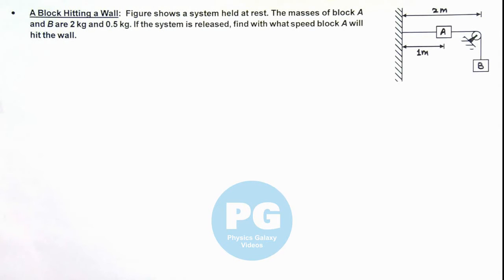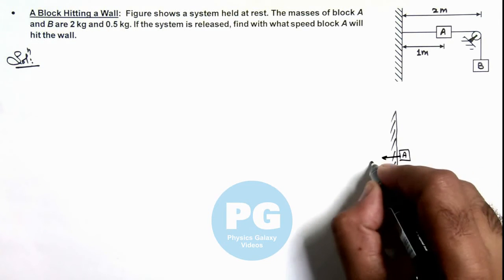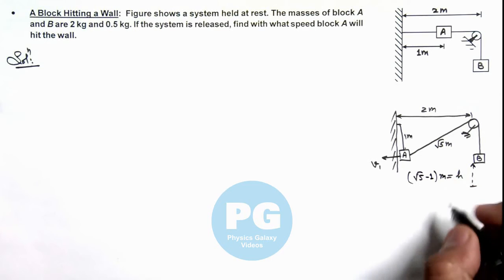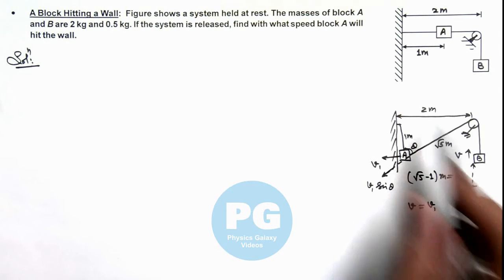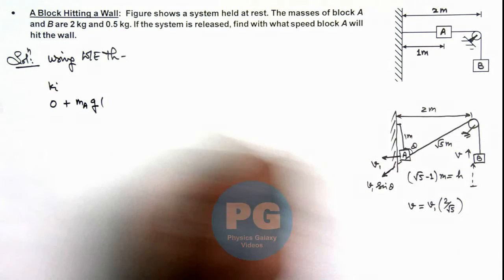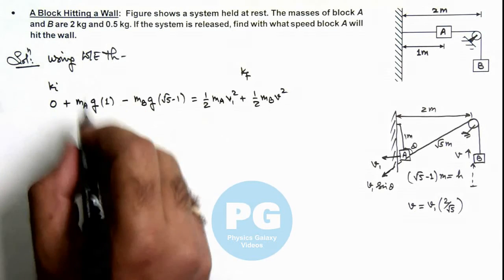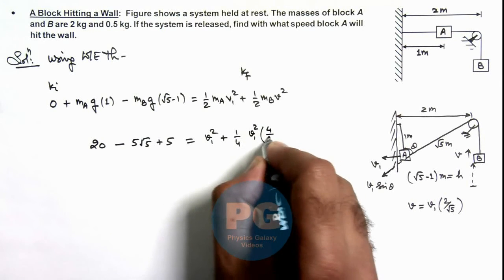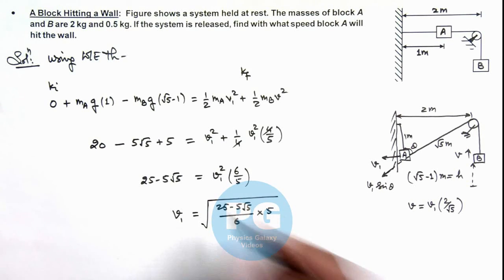Advance Illustrations – A Block Hitting a Wall |Work Energy Power #7 for JEE Advanced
Ashish Arora Sir has taken up a case of A Block Hitting a Wall which is important for select in IIT. Work Energy Power is chapter 6 of Class 11 NCERT and is crucial in JEE preparation.  These advanced illustrations cover all formulas and relevant solved examples from Work Energy Power and are useful for making notes for IIT JEE preparation.